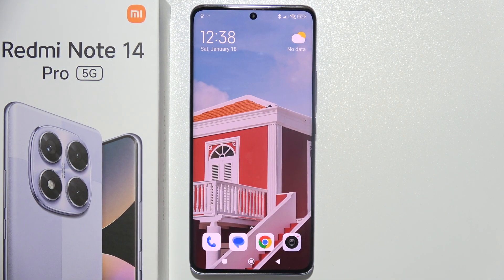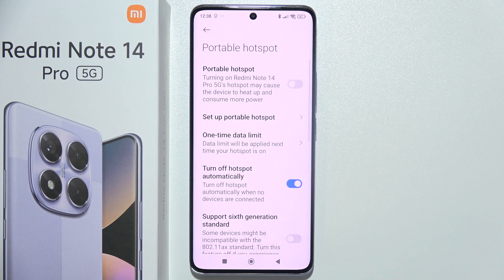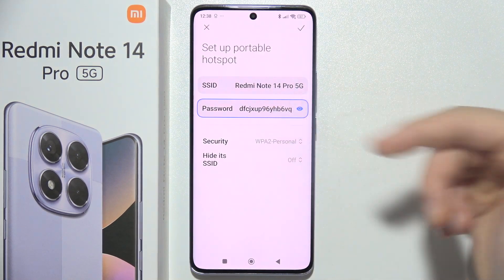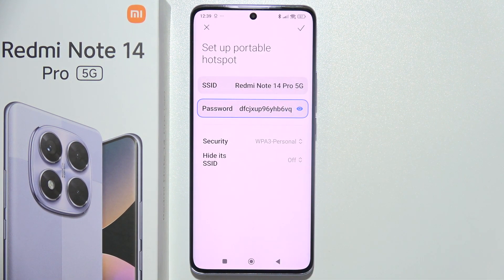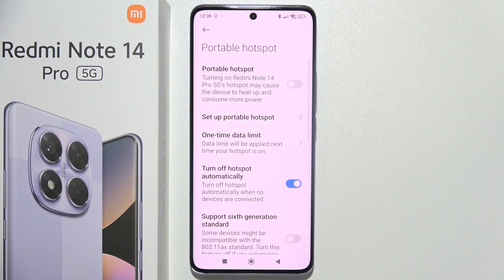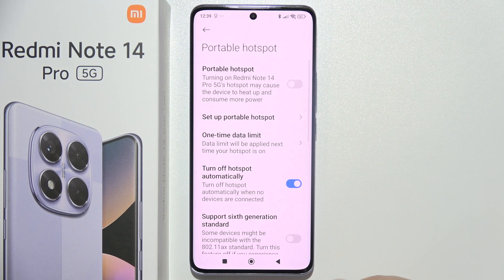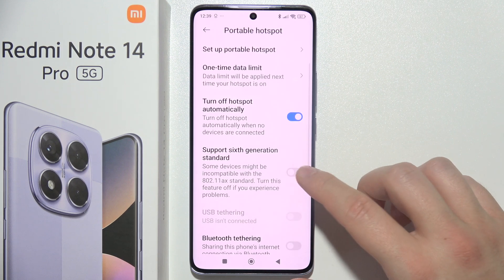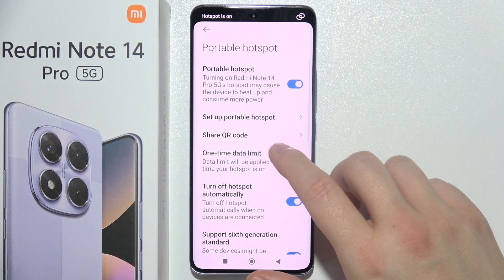Redmi Note 14 Pro: Set Up Hotspot (Share Internet)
Learn how to set up a hotspot on your Redmi Note 14 Pro to share your internet connection effortlessly. This step-by-step guide for the Xiaomi Redmi Note 14 Pro will show you how to enable and customize the hotspot settings for secure and seamless connectivity. Share your mobile data with other devices in just a few simple steps. Make the most of your Redmi Note 14 Pro 5G by turning it into a portable internet hub!